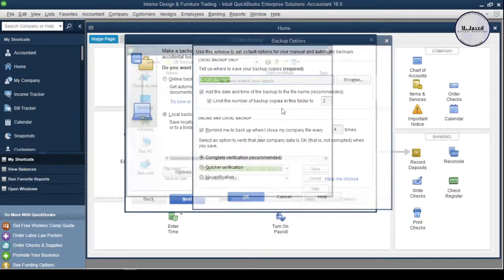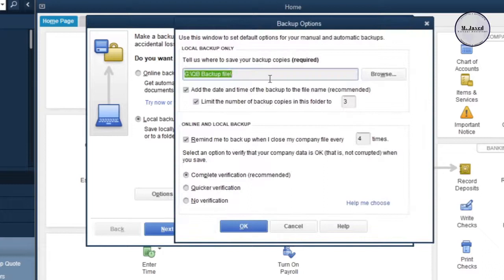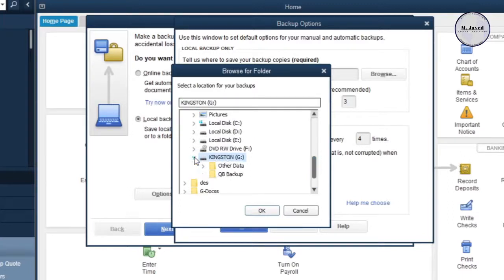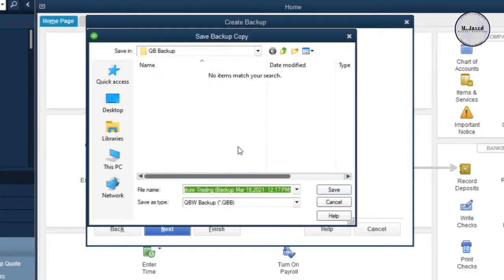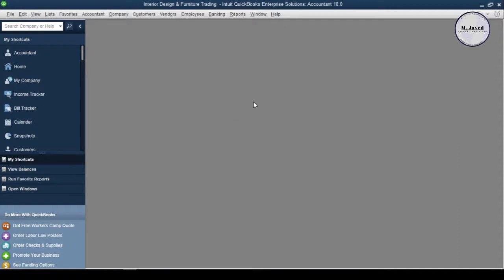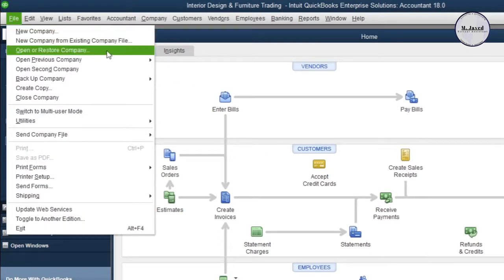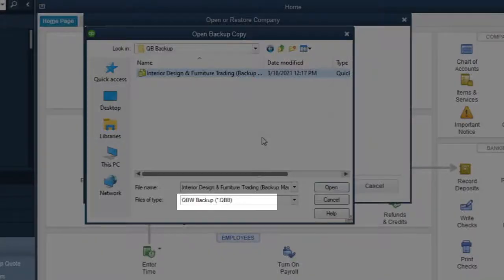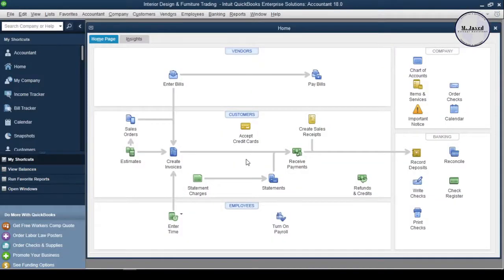Backup and Restore a Company File in Quickbooks Desktop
Well, it’s always a good idea of keeping a backup file of your company file so that if something goes wrong with your device or system, the backed-up file can save you from losing all your data and in this tutorial, we will see whether how we can create a backup file in quickbooks desktop and restore it….